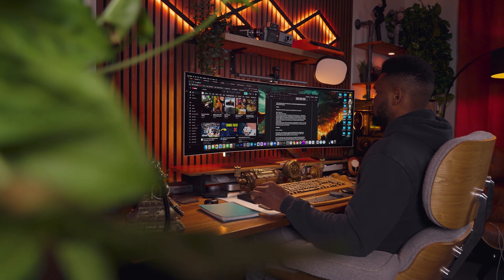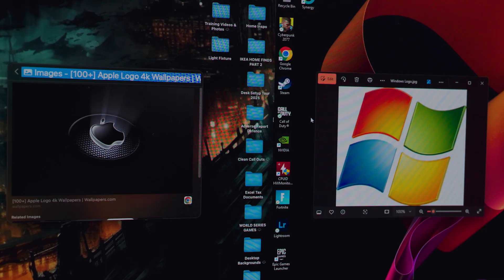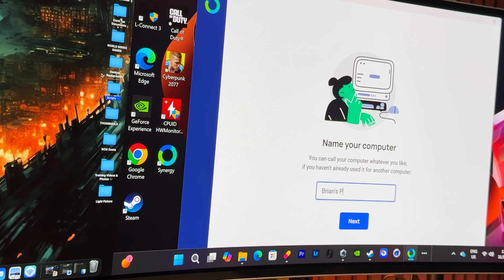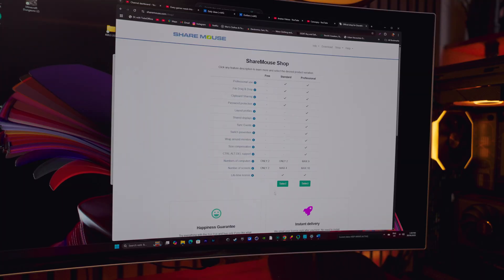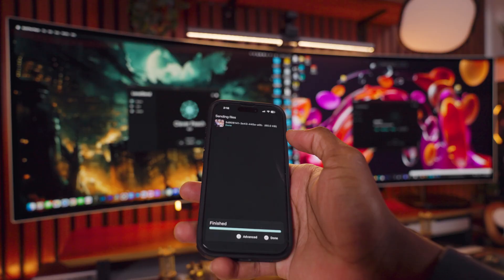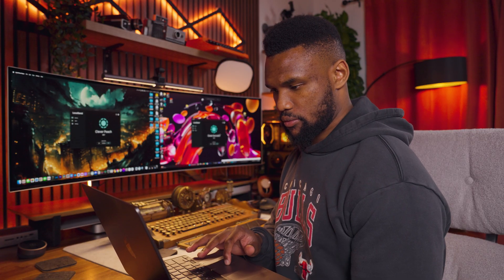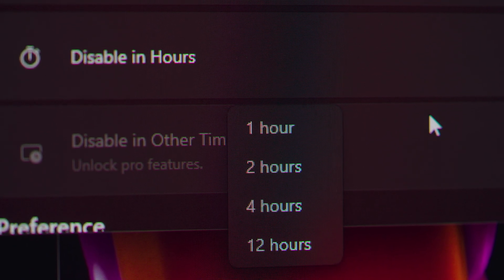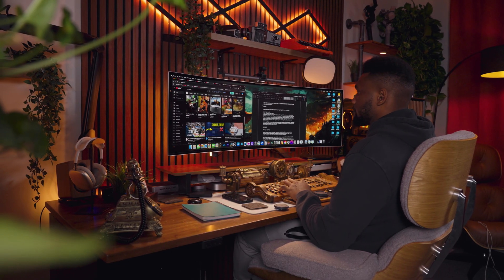5 Must-Have Apps For Your Hybrid Mac & Windows Desk Setup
Get The MOST Out Of Your Mac & Windows HYBRID Desk Setup (5 Must-Have Tools). Struggling to make your Mac and Windows devices play nice together? In this video, I reveal 6 game-changing tools that completely transform your dual-system workflow. Whether you’re editing, designing, coding, or just trying to stay productive without the chaos.

From seamless mouse and keyboard sharing to file transfers and smart cross-platform productivity hacks, this is the ultimate toolkit for anyone working between macOS and Windows. Whether you’re on an M1 Mac mini, Windows PC, MacBook Pro, or even your iPhone, these tools are must-haves in 2025. There is no fluff, just practical solutions for real hybrid desk setups.

MY HOME OFFICE & DESK SETUP PRODUCT LINKS AUSTRALIA

ICEMAG Power Bank
Shargeek 170
Flow Mini
Govee RGBIC LED Strip Lights
UGREEN 100W USB-C Charger
Peel and Stick Wood Grain Contact Paper
Powerboard with USB, Power Strip USB Surge Protector
Smart Plug WiFi Outlet
Elgato Key Light Air
Elgato Wave Mic Arm
Aputure Amaran 100d
Aputure Light Dome SE 35.5inch
Neewer Triangle Boom Arm for Photography
Logitech MX Master 3S
Shure SM7B
Blue Baby Bottle SL
Eames Chair
Magtame USB C to Lightning
Magtame USB C to C
Magtame USB A to C
Magtame USB A to Lightning

MY HOME OFFICE & DESK SETUP PRODUCT LINKS U.S

Aputure Amaran 100d
Shure SM7B
Eames Chair
Levitating Plant
Headphone stand
Magsafe charger
M1 Mac Mini
M1 MacBook Pro
Quntis screen bar
Kanto YU2 Speakers
Xiaomi screen bar
Benq Screen light bar Halo
Benq Screen bar plus
Baseus monitor light bar
Melifo curved monitor light
Lofter screen light bar
Blue Yeti Microphone

TIME STAMPS

00:00 - Intro
00:55 - Synergy
02:32 - Sharemouse
04:19 - LocalSend
06:05 - Barrier
09:26 - Amphetamine
11:07 - Outro